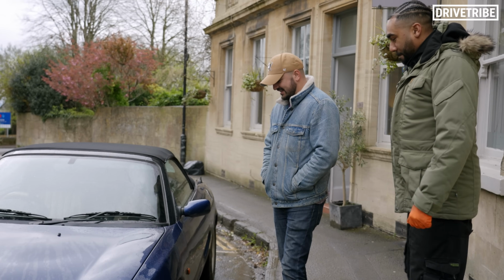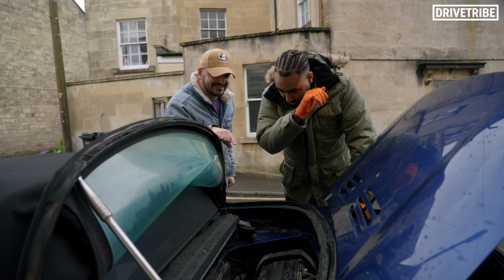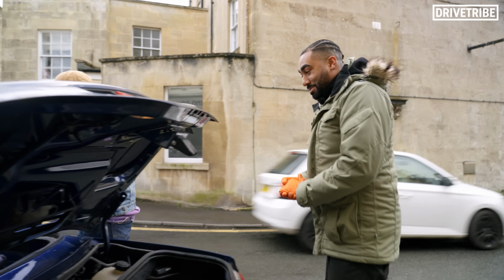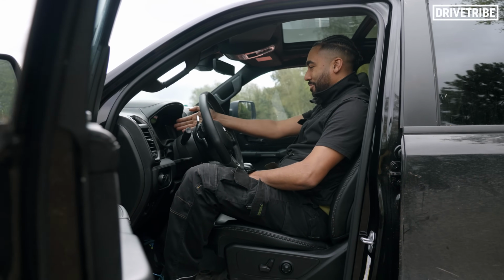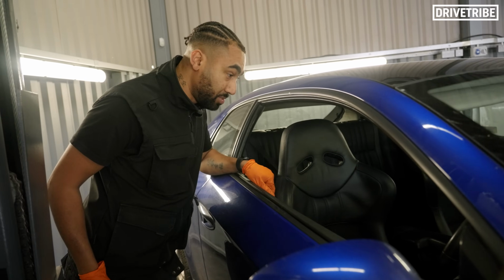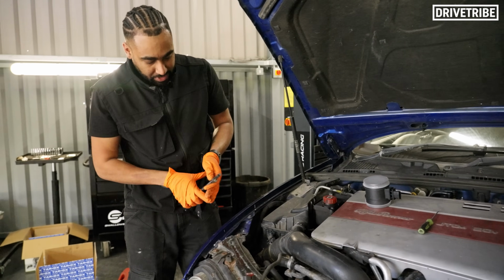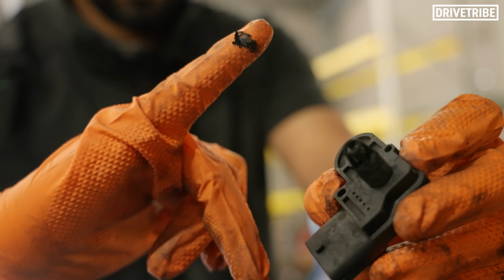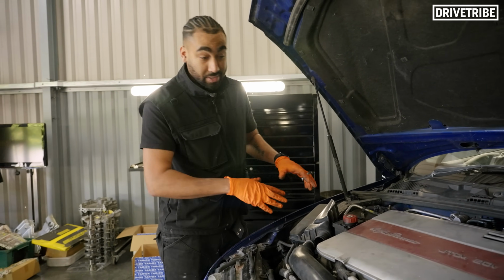Meet The New DriveTribe Mechanic!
We've added a new member to the DriveTribe team, and thankfully he is mechanically trained to sort out all of our broken cars. Welcome Maxwell to the team!